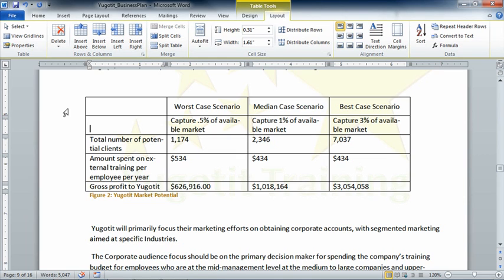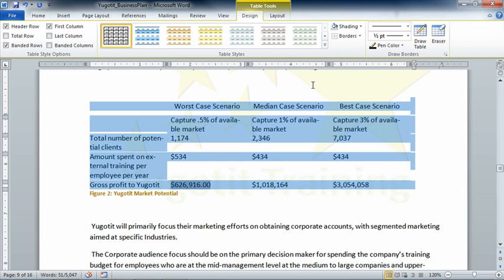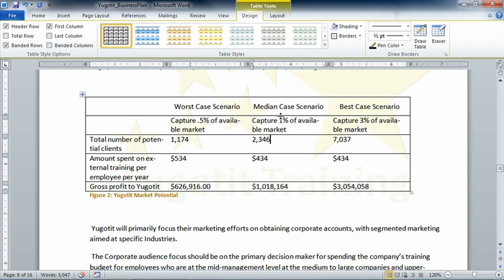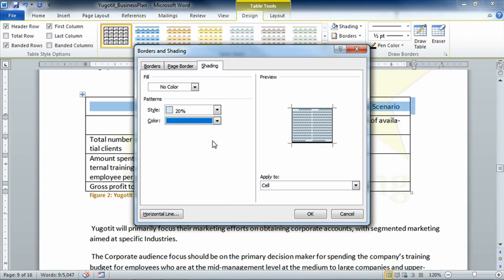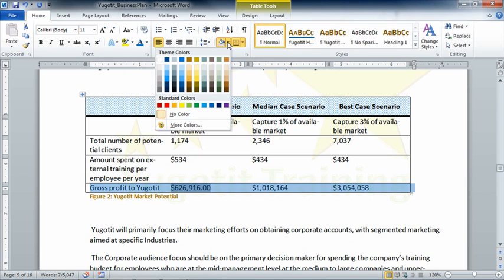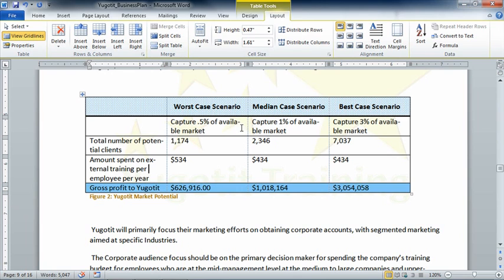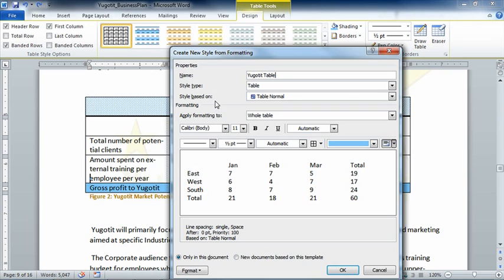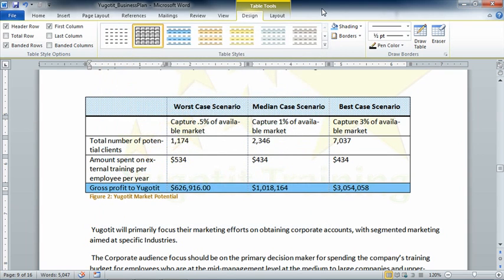06 09 Formatting Tables